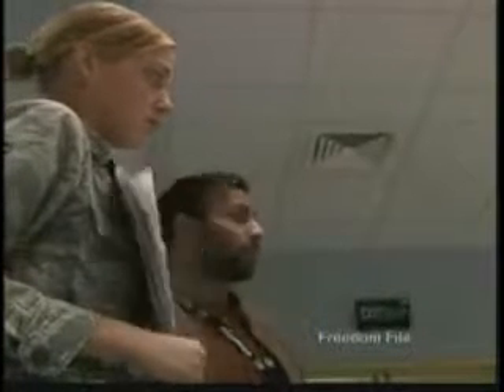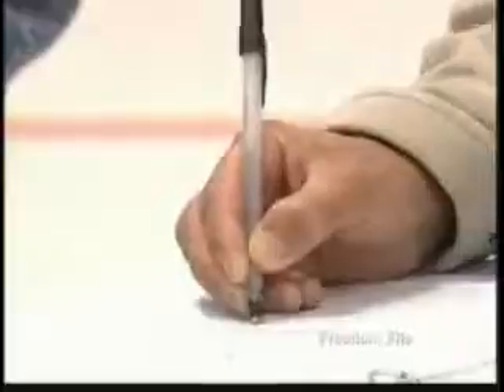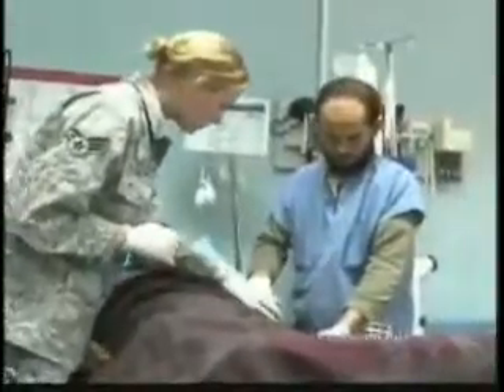Freedom File: Mentoring Afghan Military Medics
International Security Assistance Force service members are training Afghan National Army medical personnel in Paktika Province. Produced by Tech Sgt. Elicia Summerville for American Forces Network Afghanistan